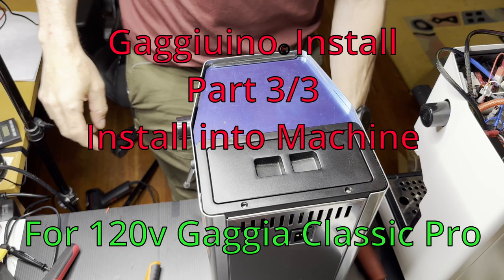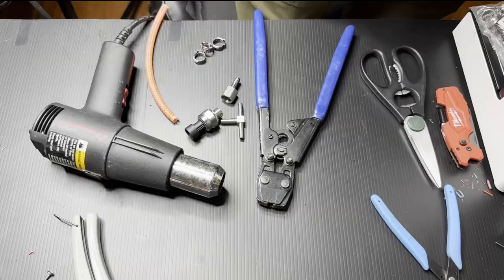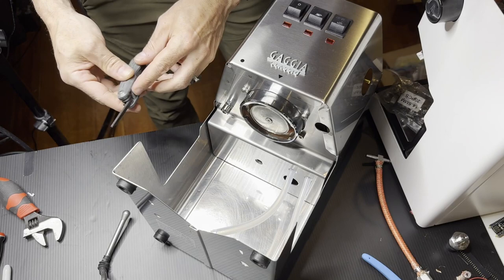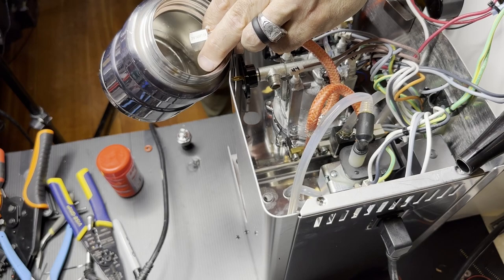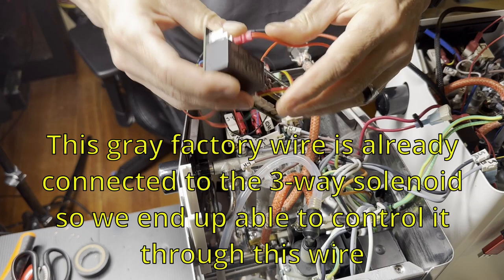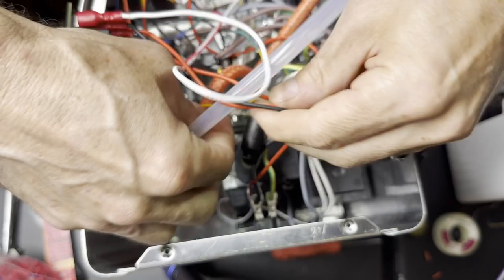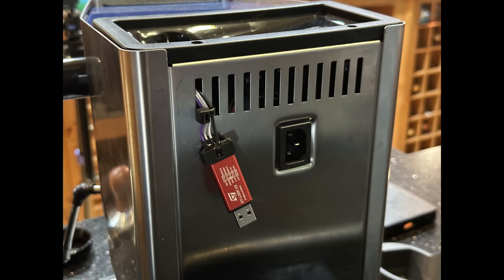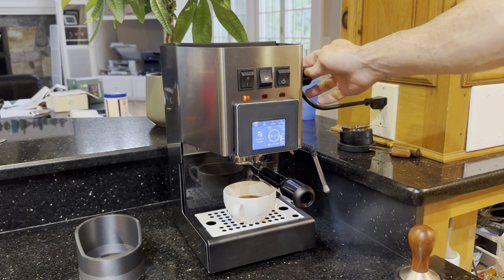Building a Gaggiuino©, Final Assembly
If you would like to purchase a PCB or build kit, see my

The Gaggiuino logo and name is © Zer0-bit and used under the project license. I do maintain an unofficial repository: